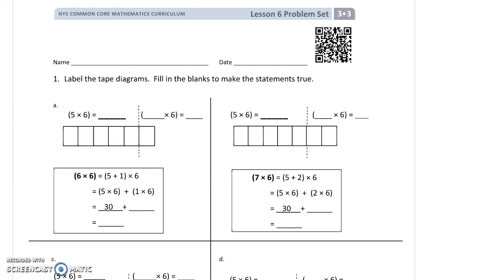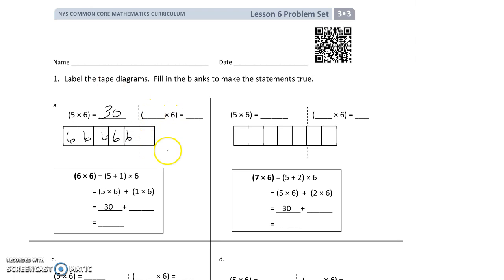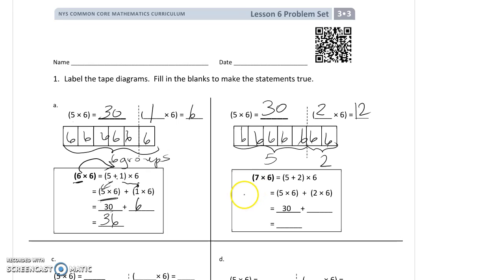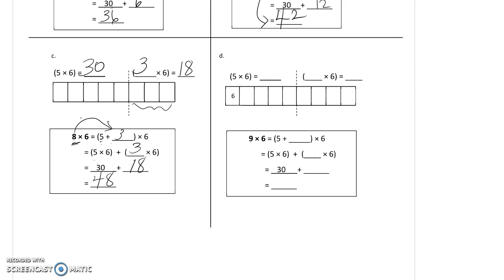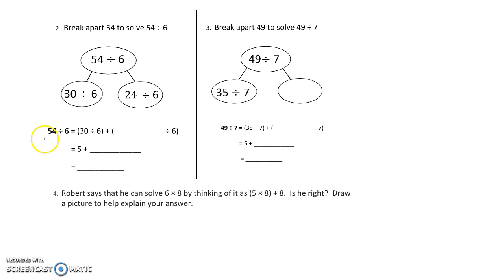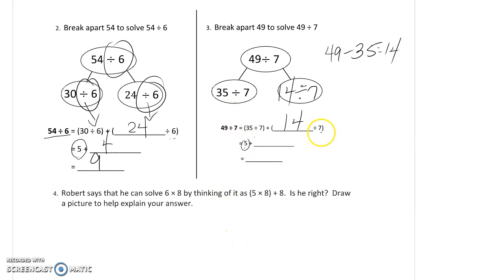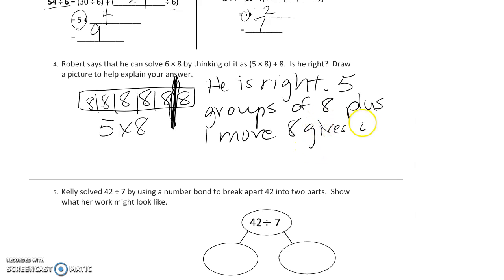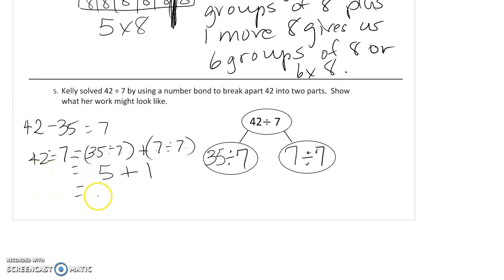Module 3 Lesson 6